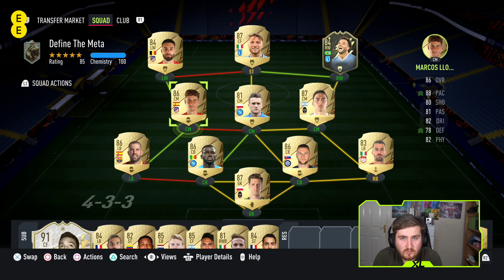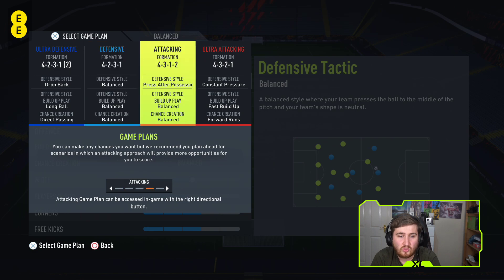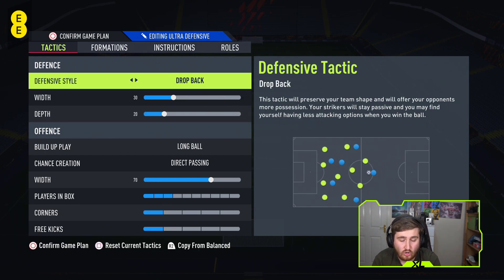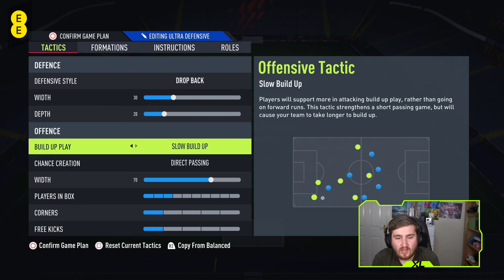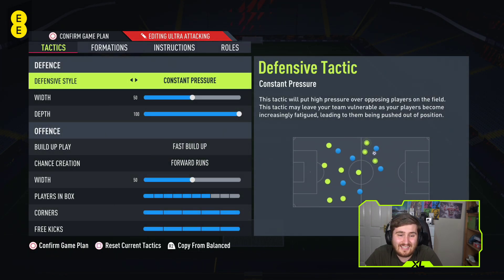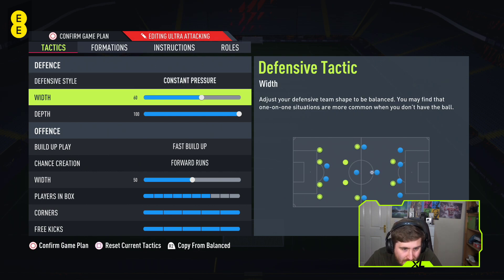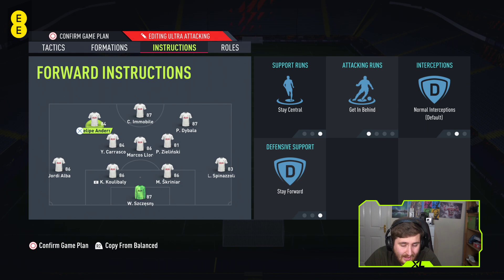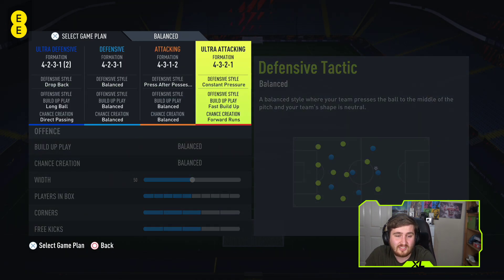MY COMPLETE WEEKEND LEAGUE 4231 + 4312 META CUSTOM TACTICS & PLAYER INSTRUCTIONS!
Hey guys, Zelonius here! In this video I will be showing you my complete custom tactics + player instructions for the 4231 & 4312! These complete weekend league 4231 custom tactics will help you get more wins! My meta 4312 custom tactics are attacking and going to put your opponent under pressure!

Order a top custom made PC from PC Specialist using my link!

Thumbnails ► @OwenTay_